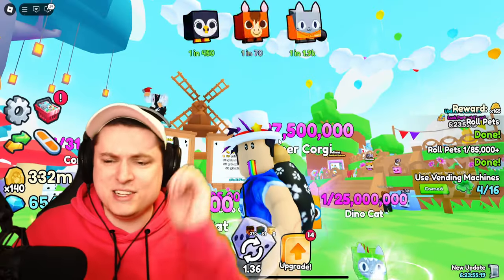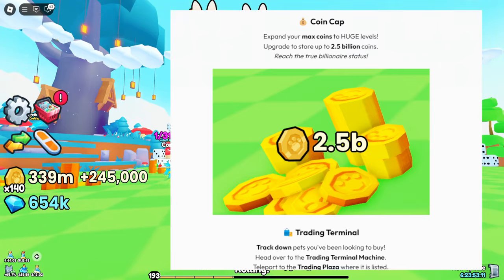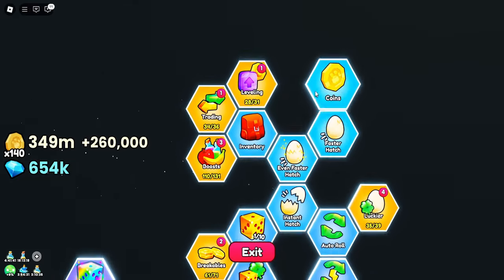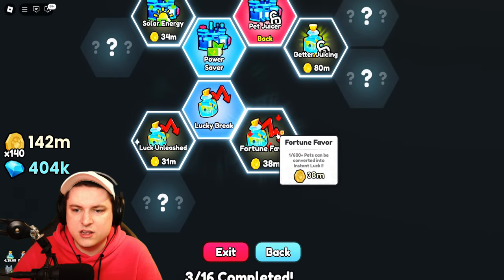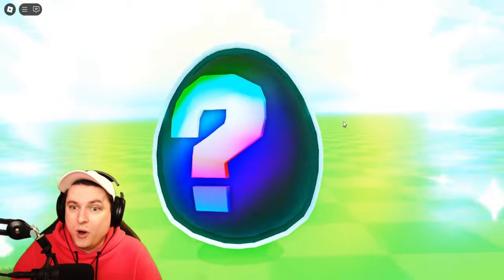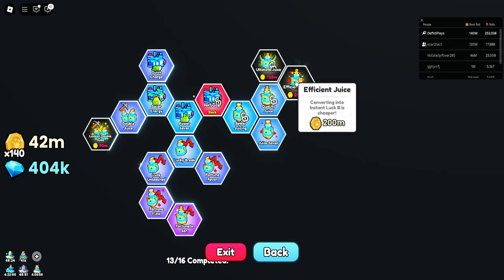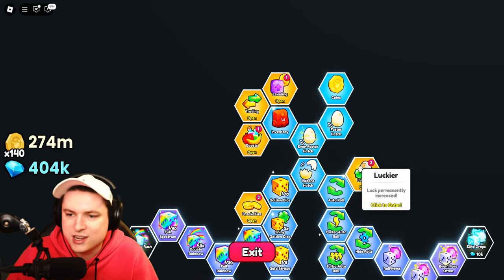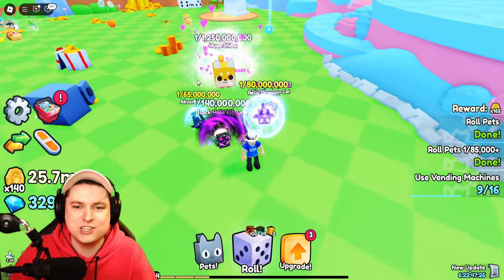INSTANT LUCK 4 IS BROKEN!! FREE HUGE!? Pets Go Cosmic Update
Today in roblox pets go! we are checking out the new cosmic update! And hatch a HUGE!?